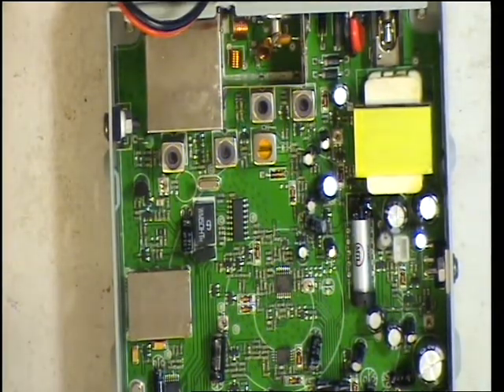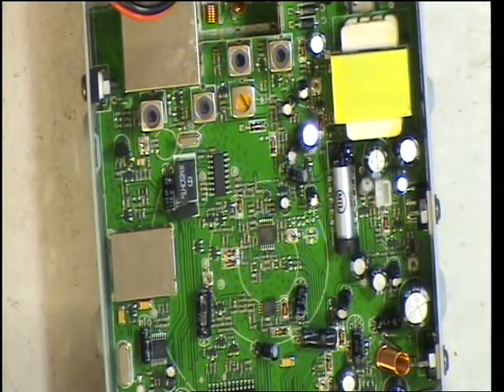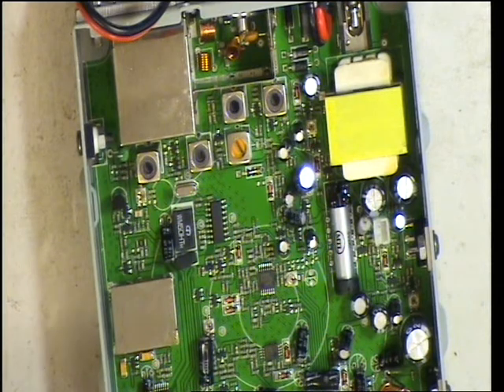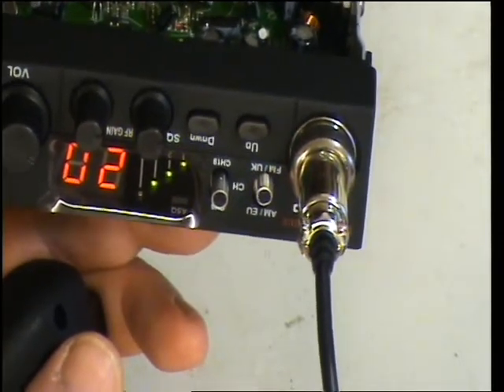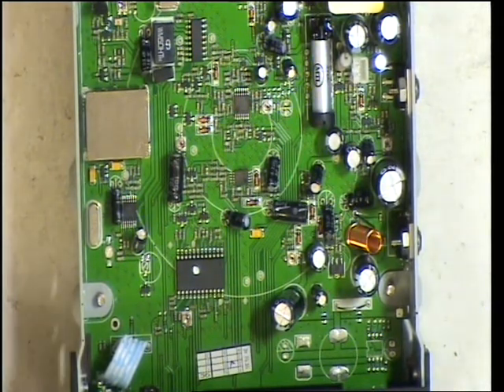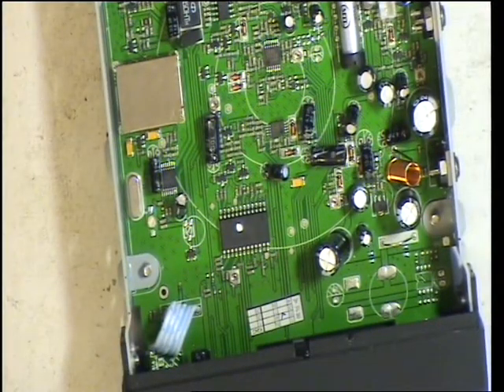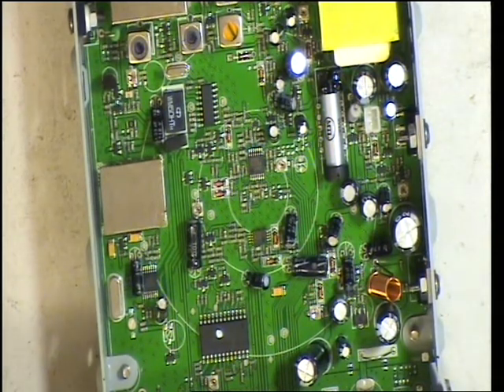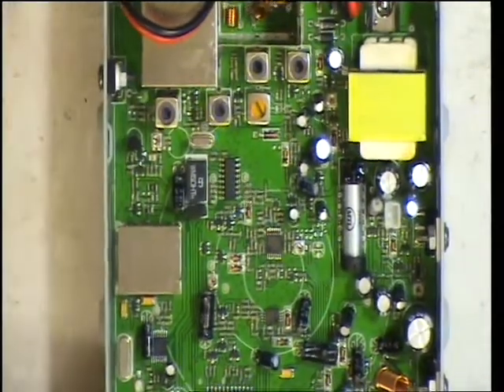Thunderpole T800 (CE Multi-Norm) CB radio (mobile) - RX adjustment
Richard Shireby with Mark ZX2 (G7NDJ) in the background discuss & adjust the Thunderpole T800 multi-norm CB radio. The excellent receive has sensitivity better than 0.2uV. Be aware that the RF gain control only works on AM mode on the CEPT channels, so no use to us on UK FM.